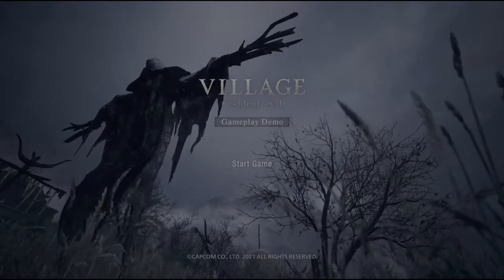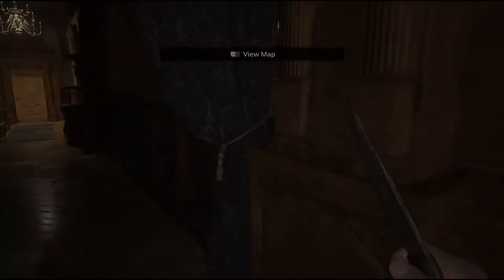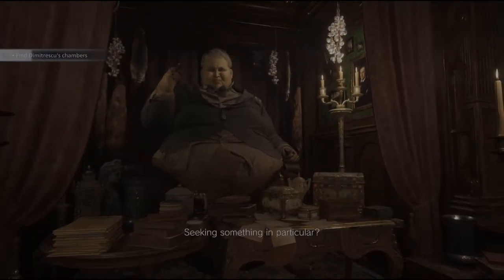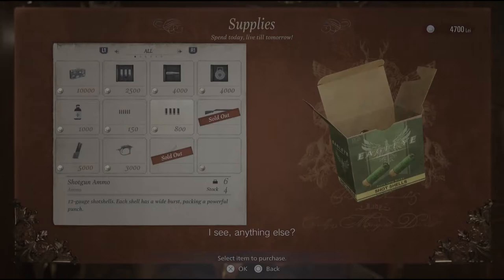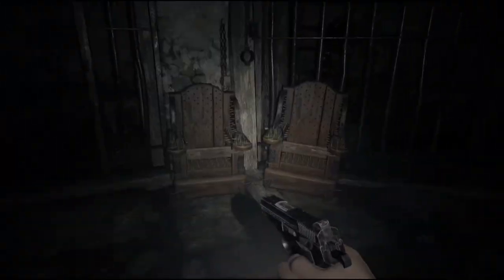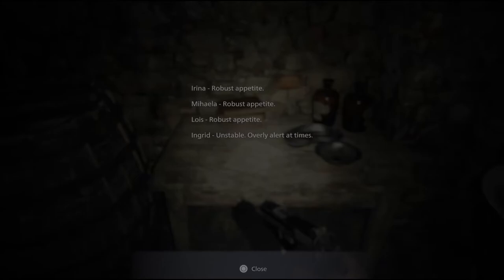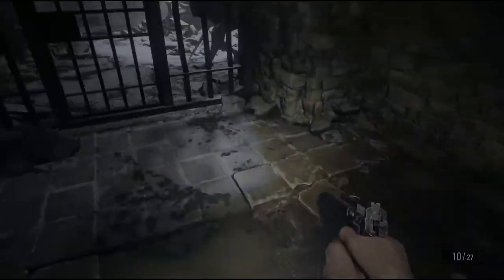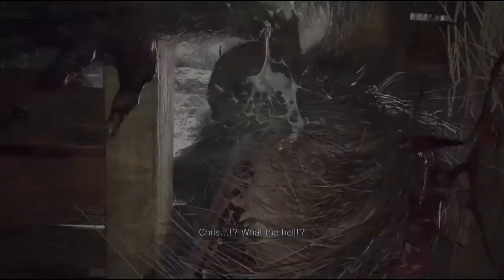Too fast and too little... Resident Evil Village Castle Demo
Castle demo and a first try to make record gameplay video from PS5.